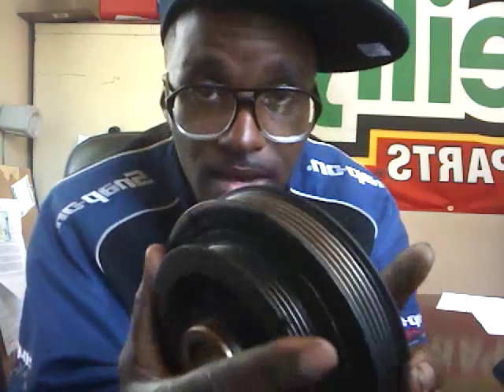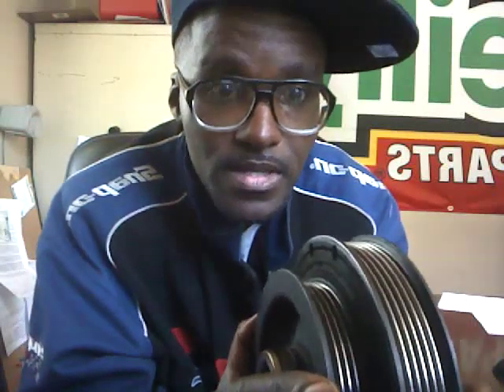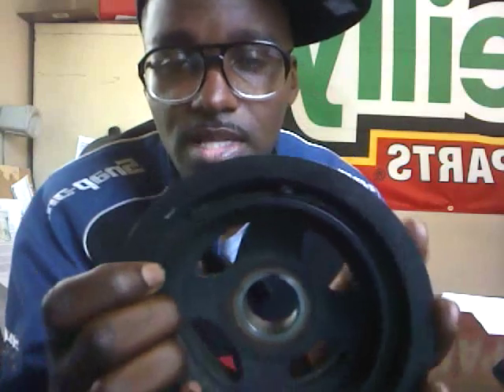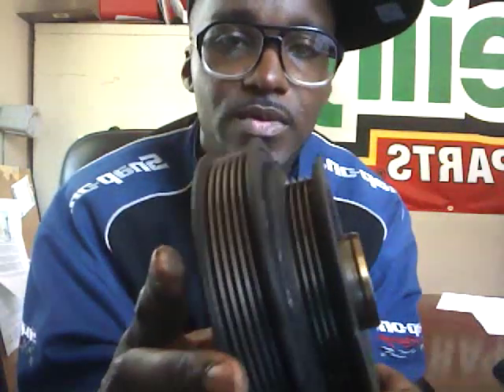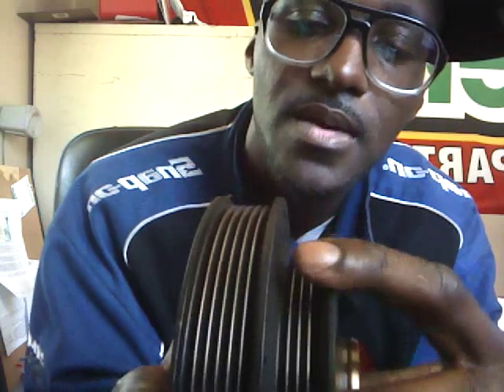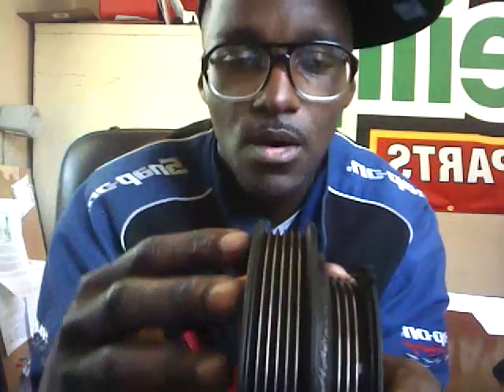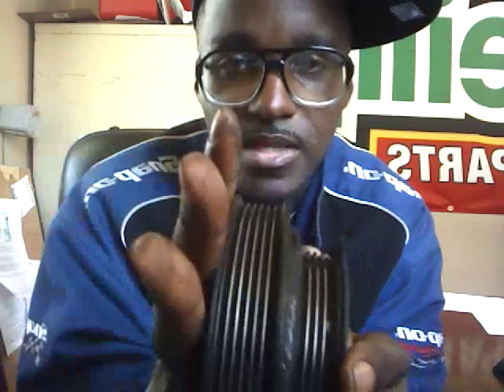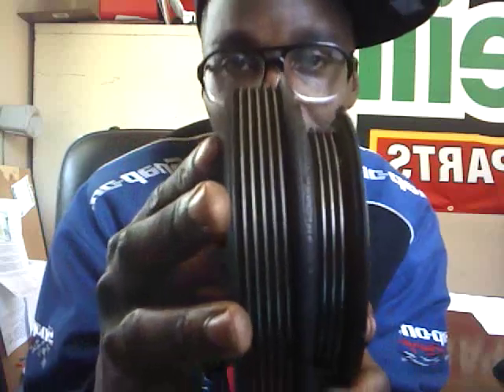What is a harmonic balancer?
Giving a brief discription of what a harmonic balancer is.